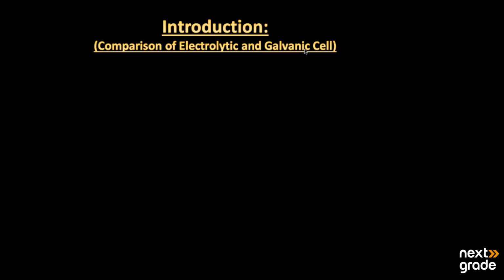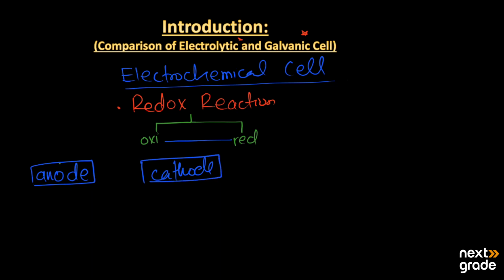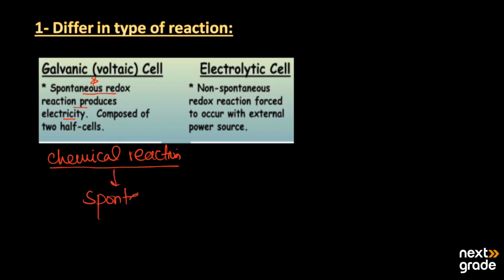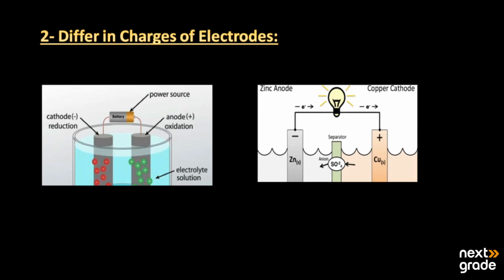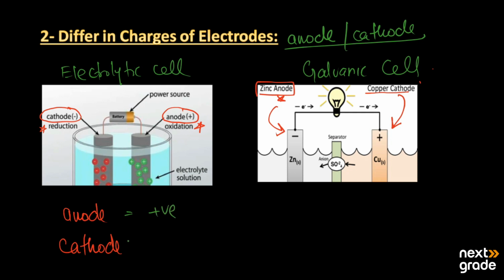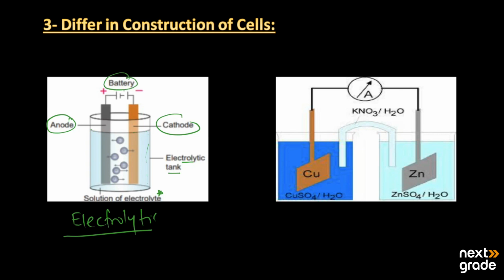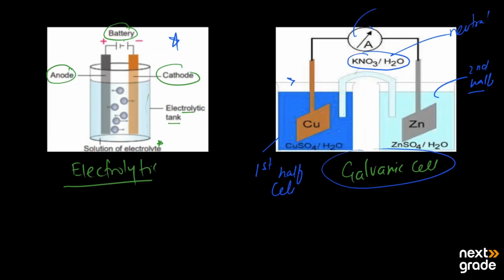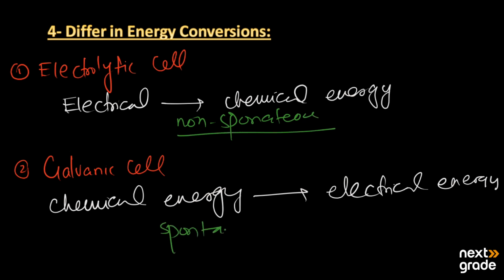Comparison of Electrolytic and Galvanic Cells | Grade 9 Chemistry | Lecture 15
Explore the distinct characteristics and applications of electrolytic and galvanic cells, two essential devices that utilize chemical reactions for different purposes. This Grade 9 Chemistry lecture provides a comprehensive comparison, highlighting their roles in various industrial and scientific processes.